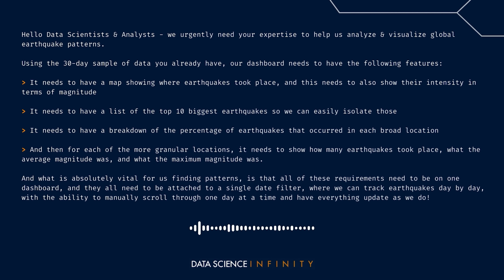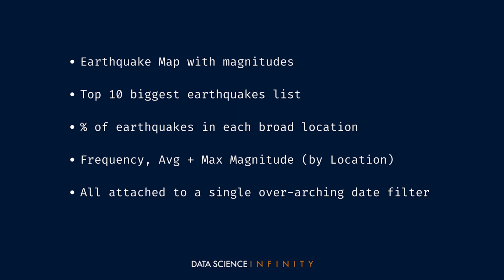Tableau MADE EASY | Dashboard Requirements List | Part 12/18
In Part 12 of this series, we receive a requirements list from our client underlining what we need for our final dashboard - very exciting!

Over the rest of the series, we will work towards building the incredible & powerful dashboard for them - let's get into it!